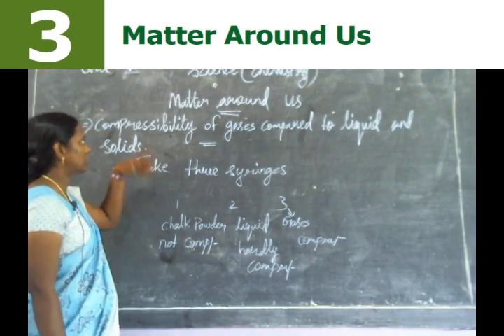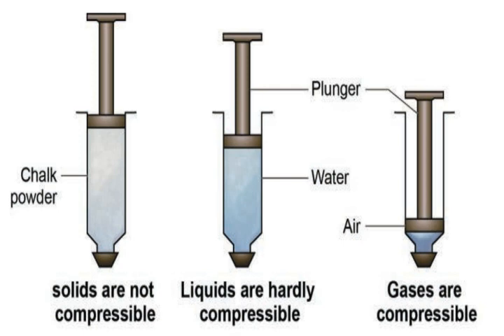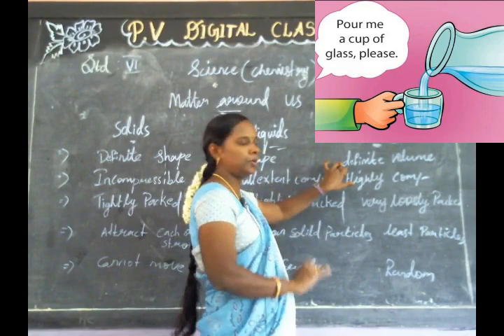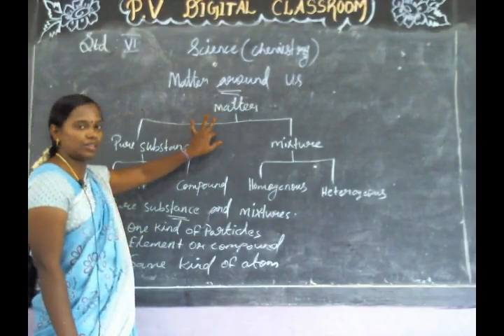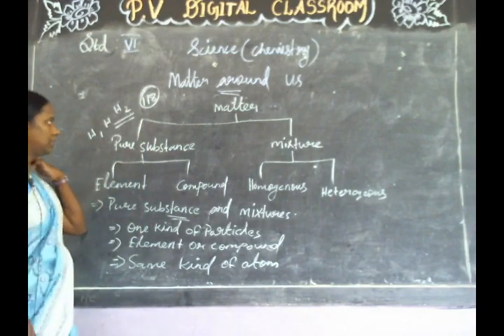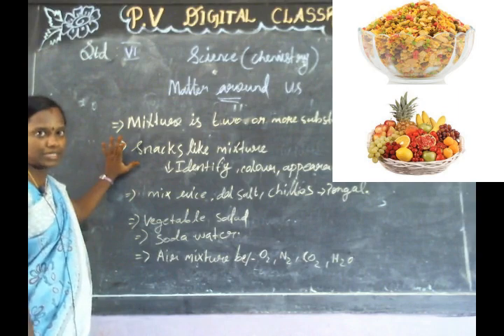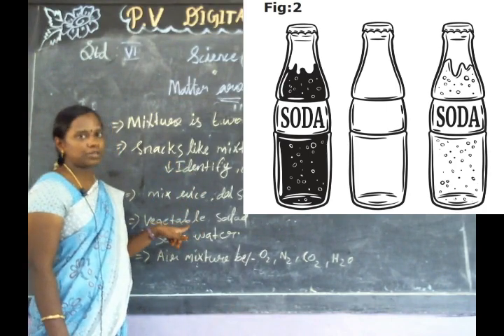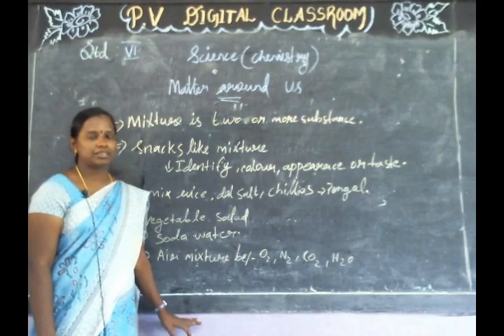Matter Around us | Part II | Class 6 | Science